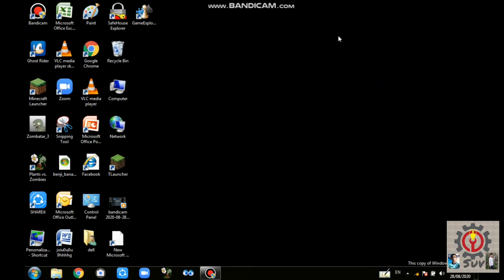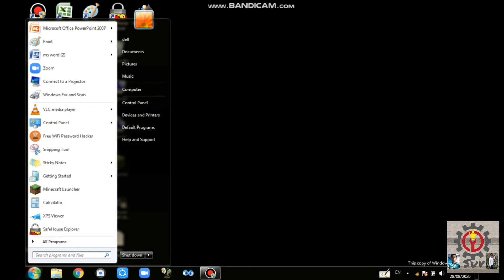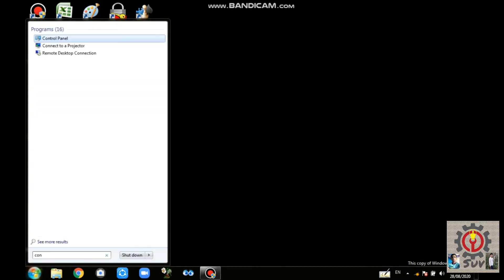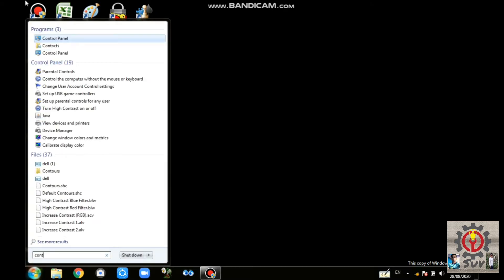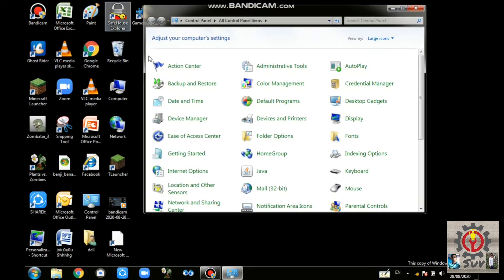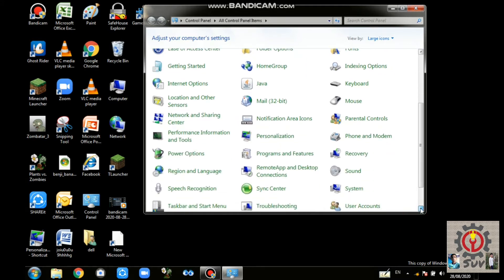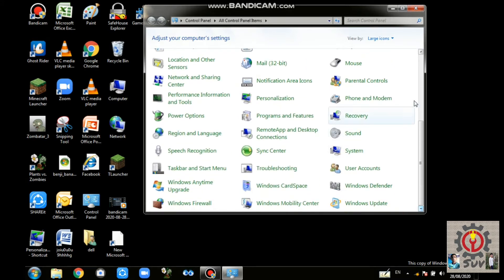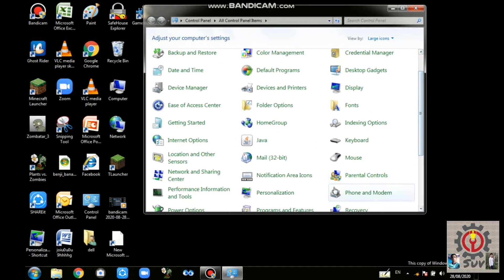How to keep wallpaper on pc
This is very simple technique to keep wallpaper on pc
We all want to change wallpaper on pc so i make this video
I need flimmaker to edit this video